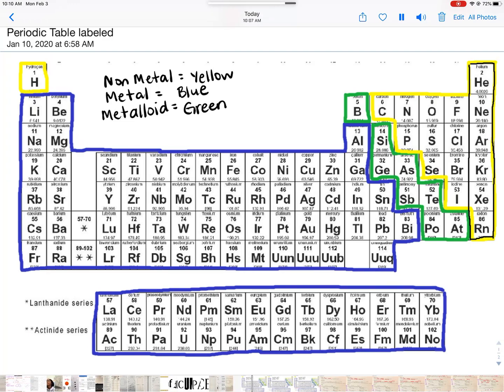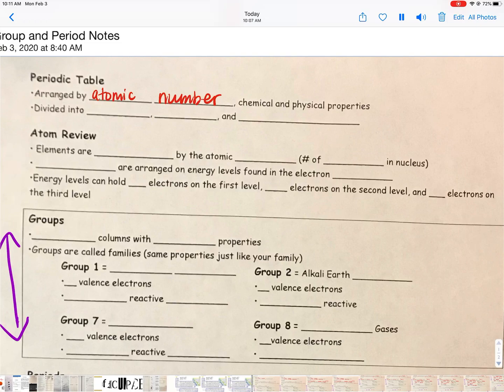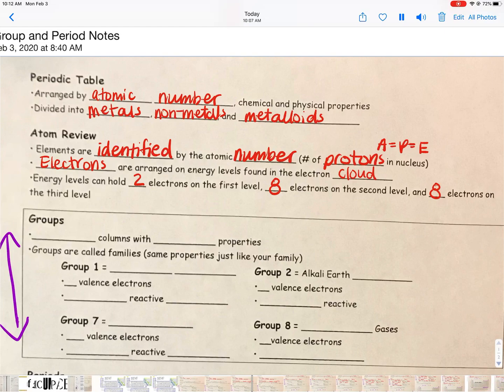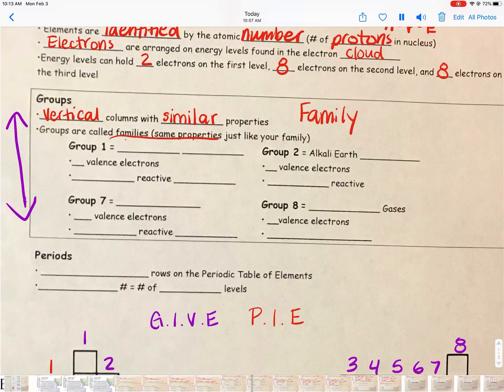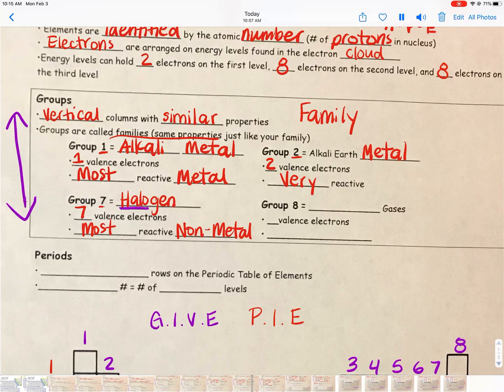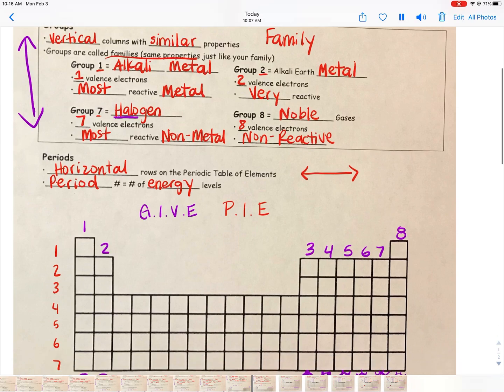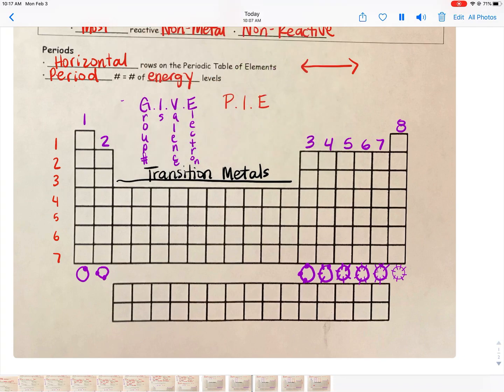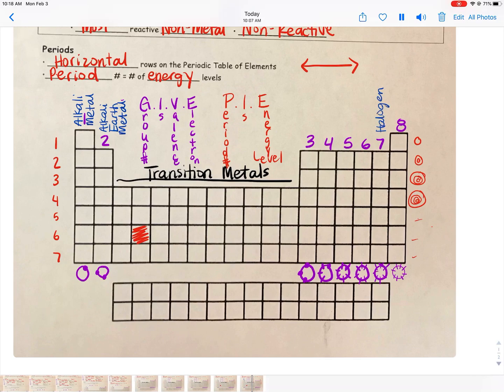Periodic Table Patterns and Notes